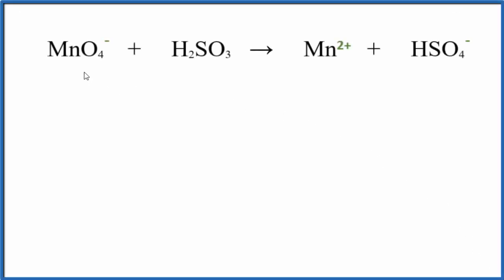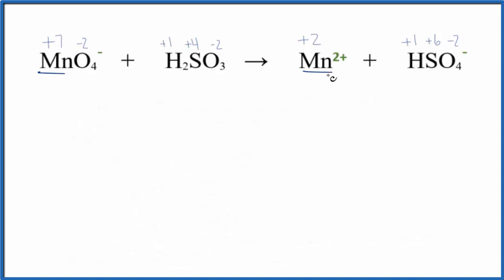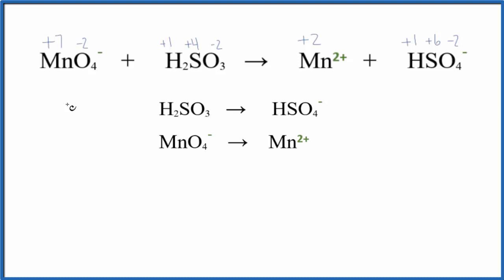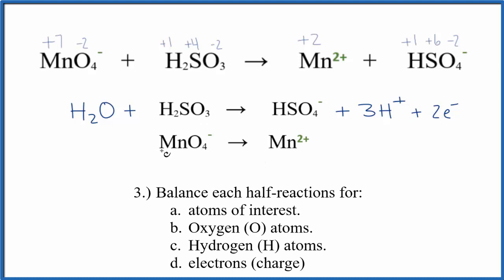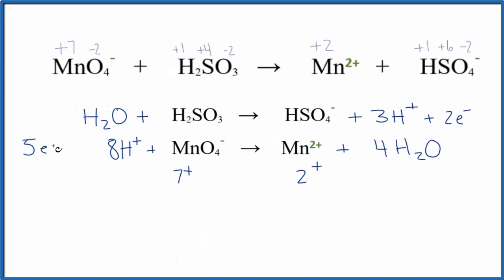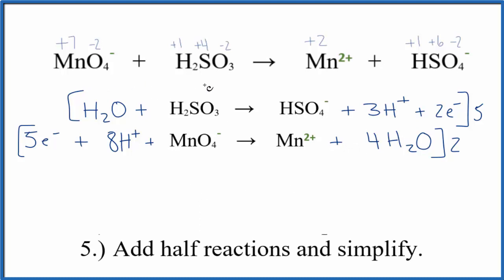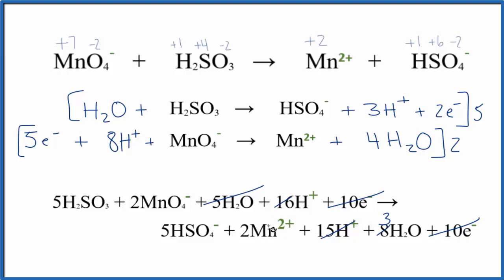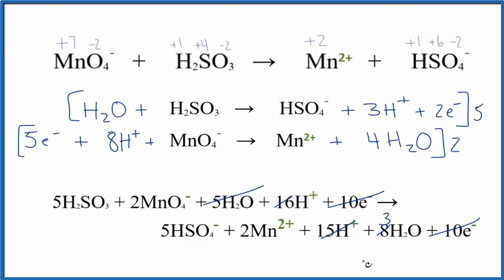Balance the Redox Reaction for MnO4¯ + H2SO3 = Mn2+ + HSO4¯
To balance the redox reaction for MnO4¯ + H2SO3 = Mn + HSO4¯ we’ll follow five basic steps (see below). for more Redox help and practice!

In this video I’ll walk you through the process for successfully balancing this reduction-oxidation reaction.

1) Write the oxidation numbers for each element.
2) Write the half reactions for the species of interest.
3) Balance each half-reactions for:
4) Balance the overall equation for electrons (charge).
5) Add half reactions and simplify.

Redox reactions, like MnO4¯ + H2SO3  = Mn2+  + HSO4¯, are one of them most challenging topics in chemistry.  They require careful attention to detail and a strong conceptual understanding of oxidation and reduction. To be successful: